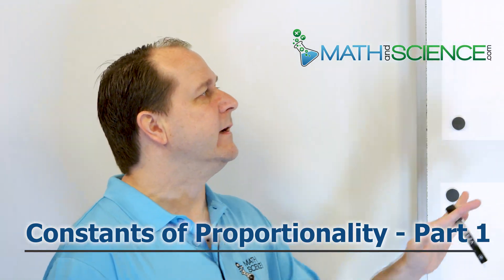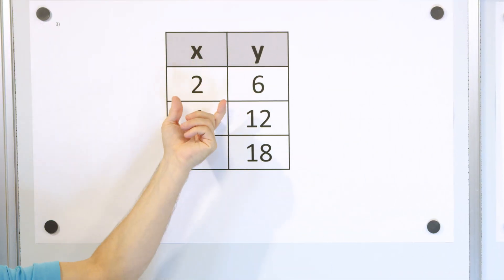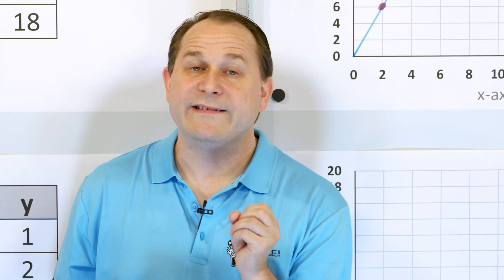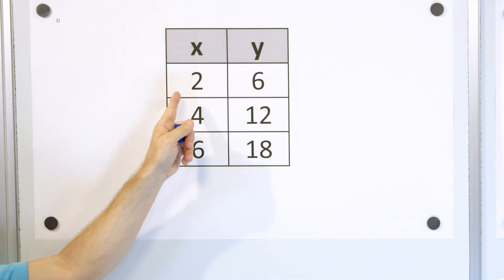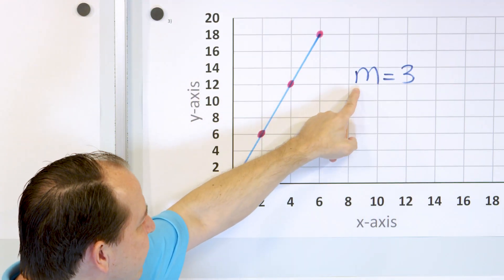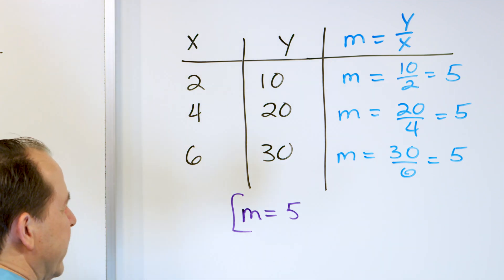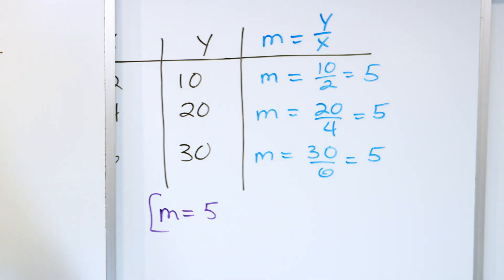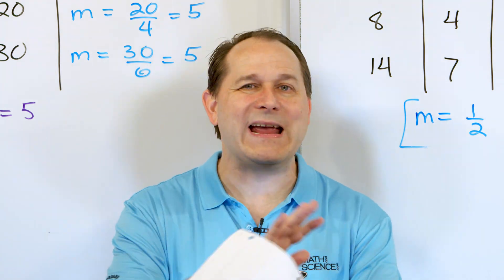Constant of Proportionality & Slope of a Line - [7-4-14]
In this lesson, we will discuss the concept of the slope of a line and how it relates to the constant of proportionality in math.  It turns out that the constant of proportionality between sets of data points corresponds directly to the concept of slope of a line in algebra.  We will solve many problems to illustrate the concept.